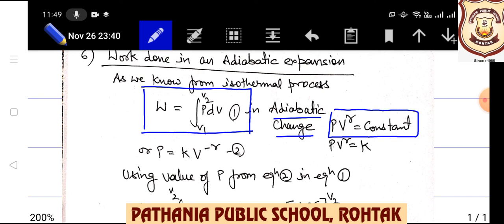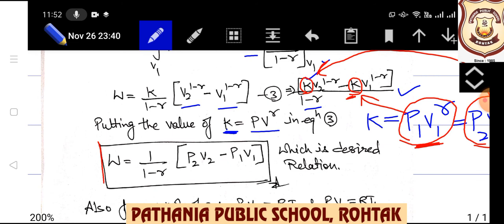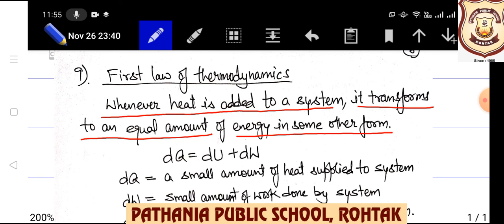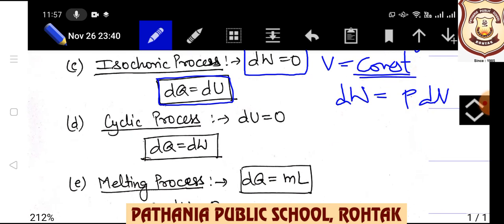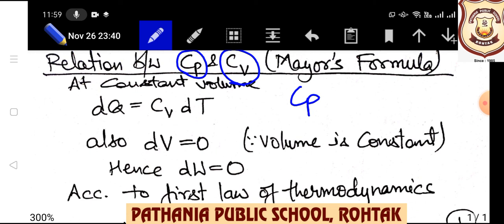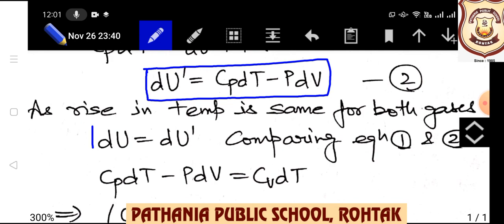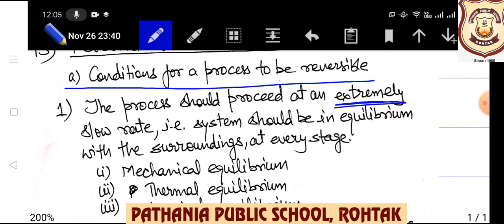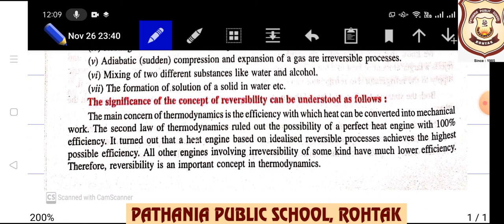Class-11th, Lect-8(b), Thermodynamics